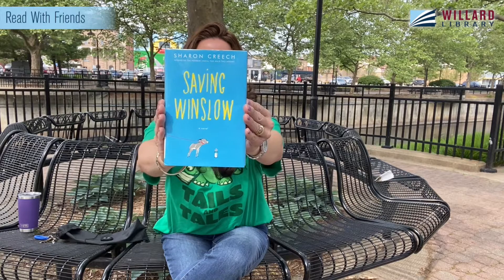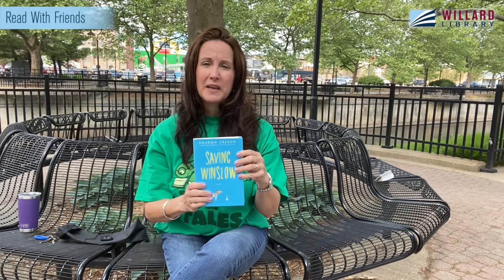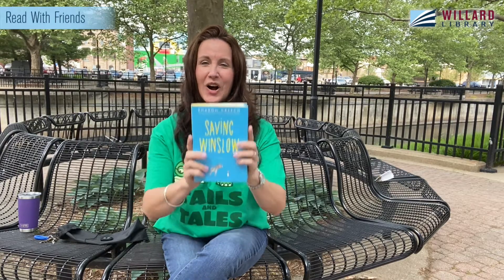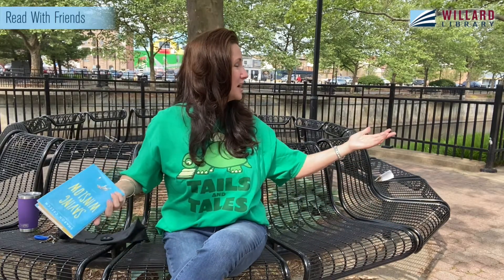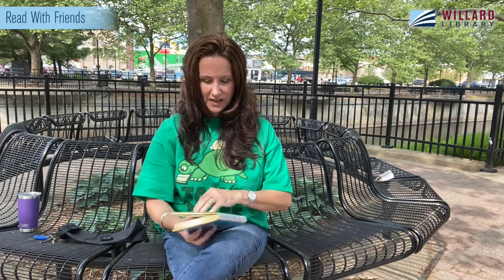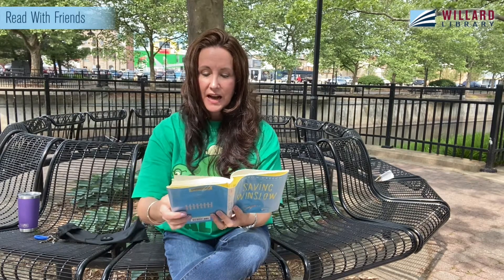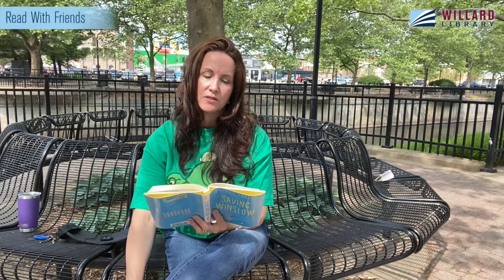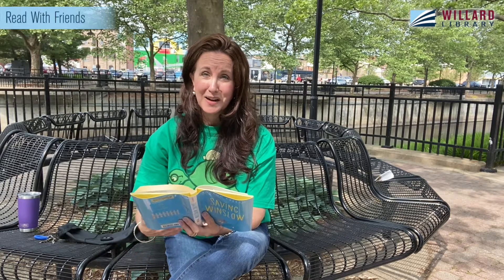Read With Friends: “Saving Winslow”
This family program allows you to sit back and be swept away by a new book each week. Youth Services staff members will read the first few chapters of a book aloud, and then families may finish reading the book. Each month’s book bundle will be available for pick up at the beginning of the month at both libraries while supplies last. In addition, each book is also available for downloading or streaming on Hoopla and/or Libby.

This week’s book will be “Saving Winslow” by Sharon Creech.